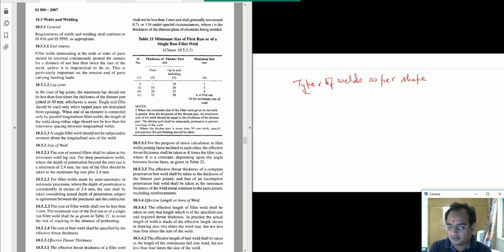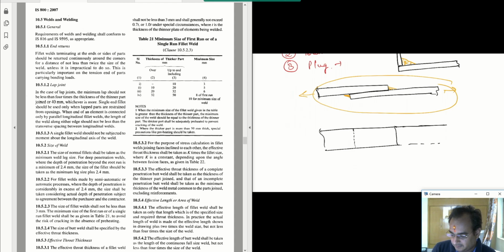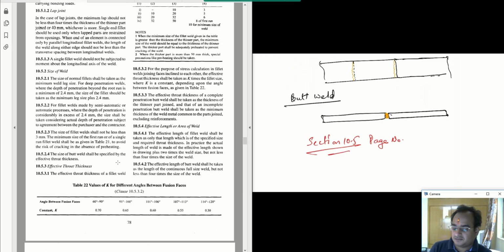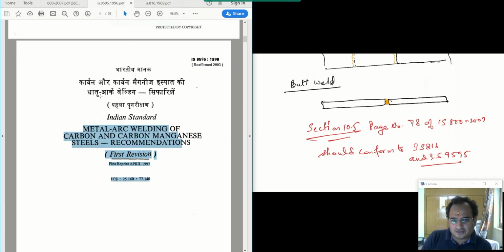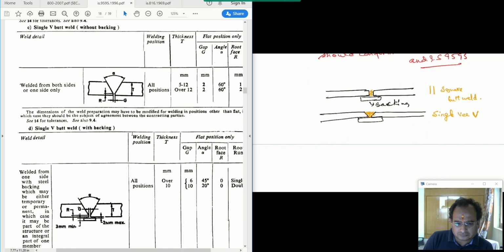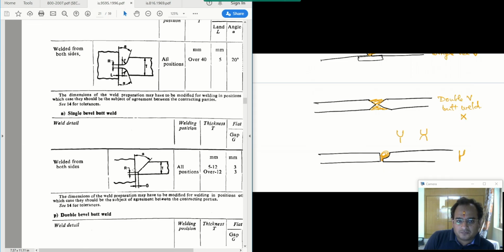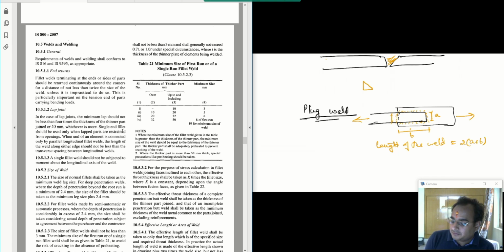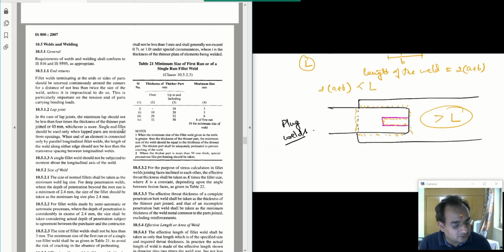Types of weld (Lec 2)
Discussion on different kinds of welds.